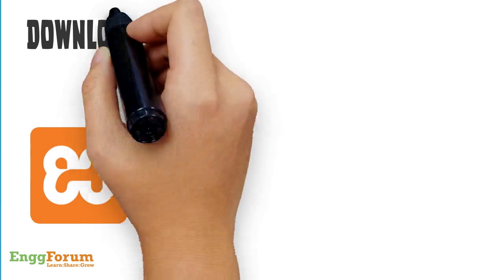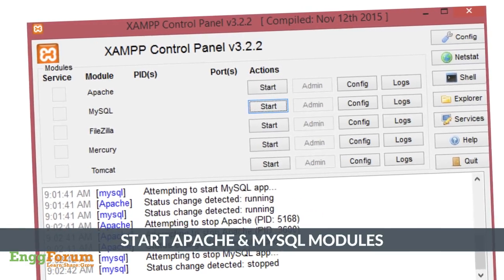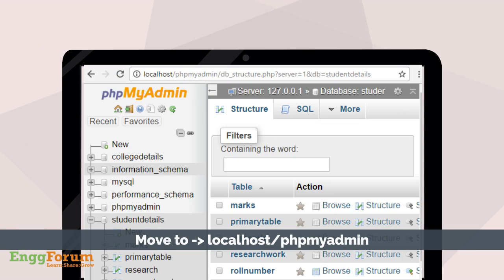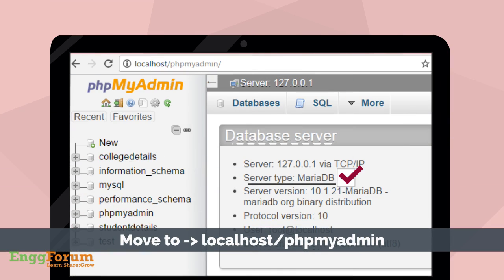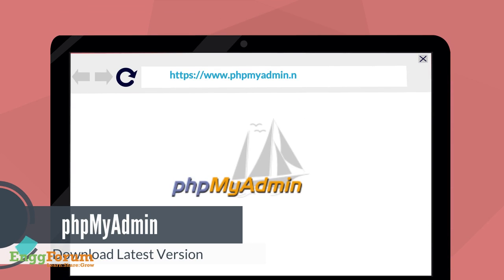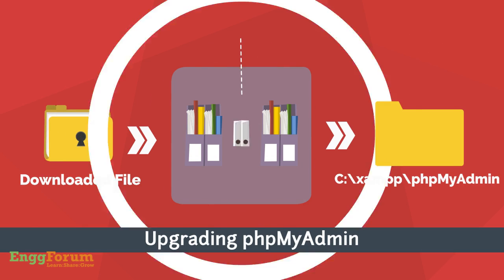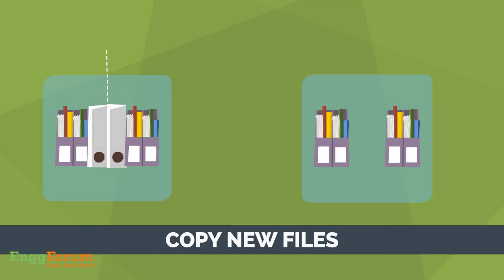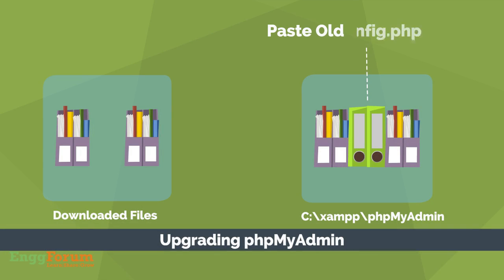#4. Installing MariaDB [XAMPP] | EnggForum